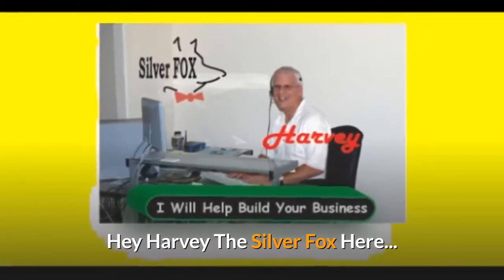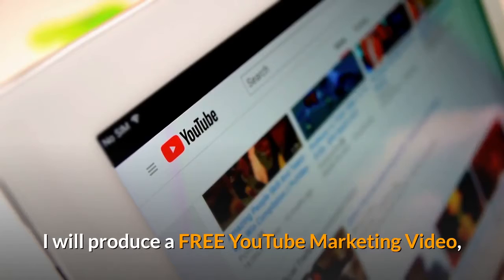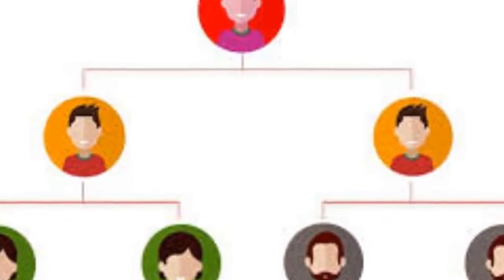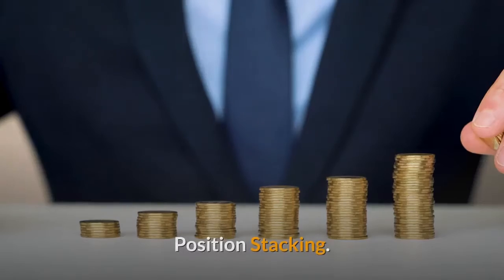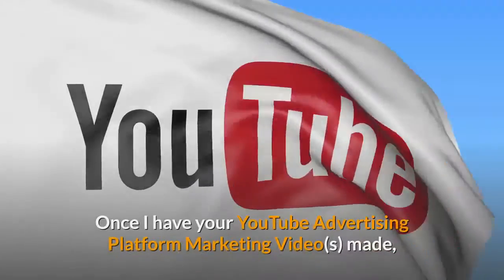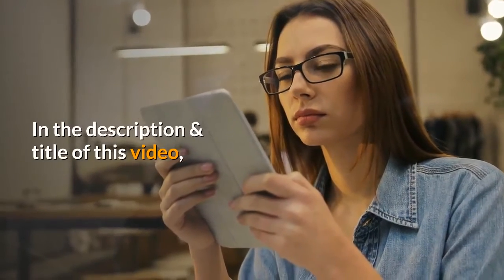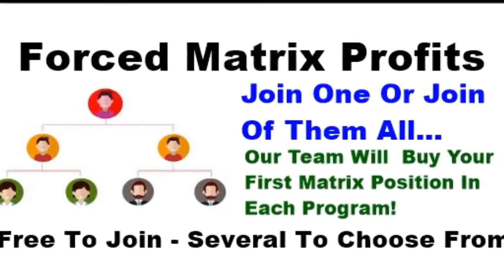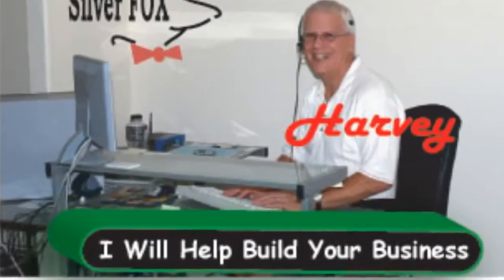✔️David Menetrey Says Join My Freedom In 365 Get Free Leads Training |✅FREE Bitcoin Watching Videos🔴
and start earning Bitcoin today!

Here’s a couple Marketing Platform Tools to help generate & manage traffic to your new Forced Matrix Programs.

Note this Silver Fox JV Membership is NOT FREE. If you are not in a position to join at this time - NO PROBLEM - you can join later and I will then remove your sponsor’s Silver Fox Member’s affiliate link and replace it with yours in YOUR VIDEO!

When you land in the Facebook Group…

Announce yourself by posting "David Menetrey" referred you!

You MUST post that "David Menetrey" referred you or we can’t produce your YouTube Marketing Video!

Then request your YouTube Marketing Video - like this one here - but with YOUR affiliate links in the description by posting the name you want in the description of your video and of course the affiliate links.

to join “The Great Bitcoin Giveaway” then ENTER The Great Bitcoin Giveaway contest!

To Join FreedomIn365 With “David Menetrey”

XXXXXXXXXXXXXXXXXXXXXXXXXXXXXXXXXXXXXXXX